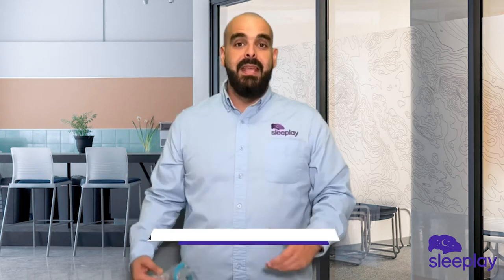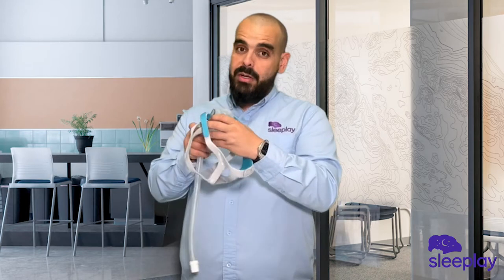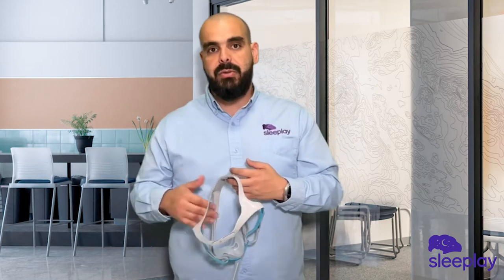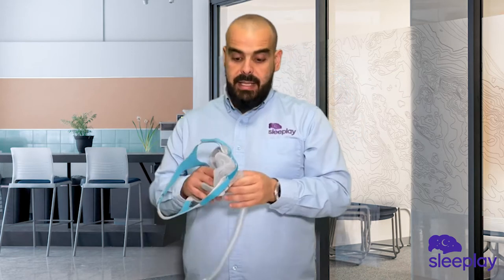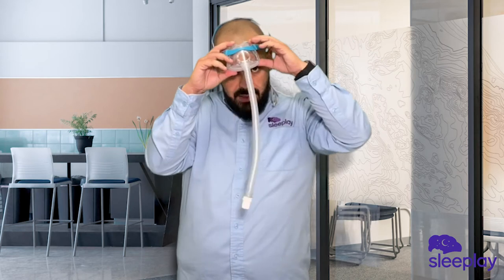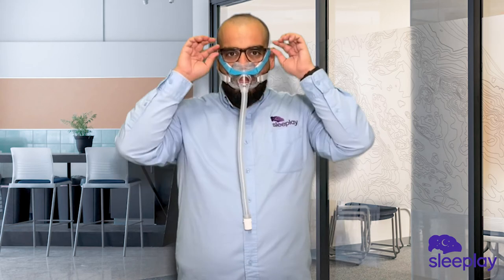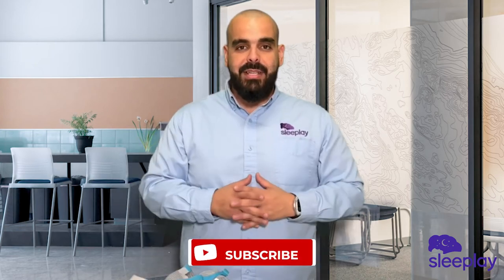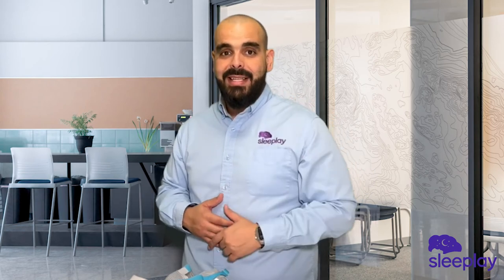Fisher & Paykel Evora Full Face Mask Review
With the launch of the Fisher & Paykel Evora Full Face mask, many wonder what this new CPAP mask has to offer. Whether it's the minimal design which is great for those who enjoy watching tv or reading a book at night, or the breathable mesh that makes up the headgear, we think there's a lot you'll want to know and love about the Evora.